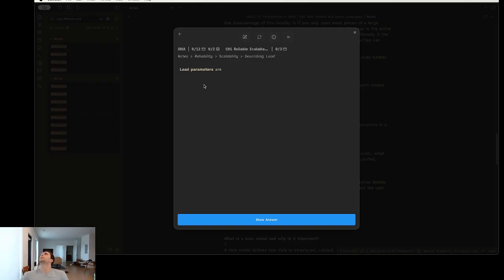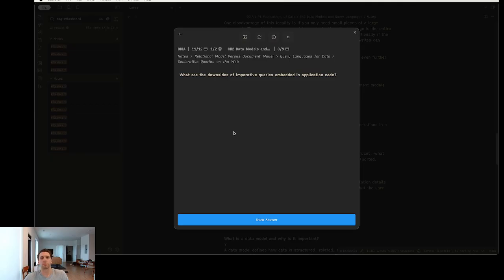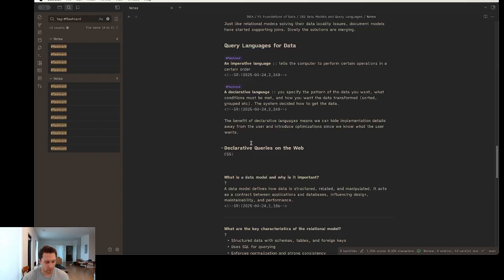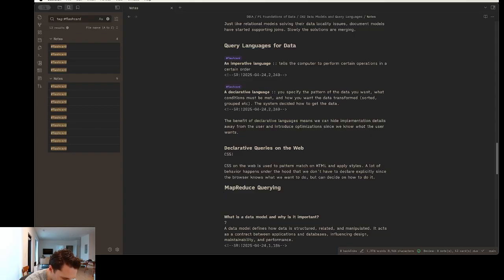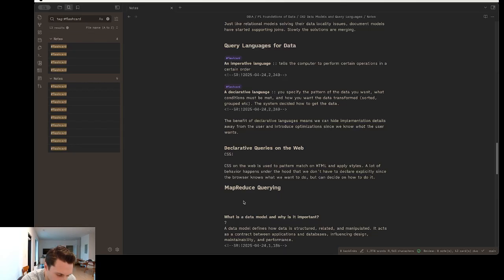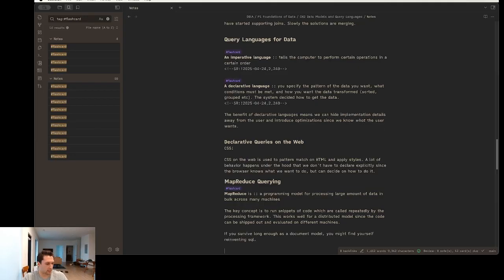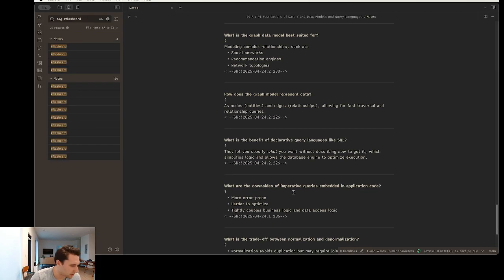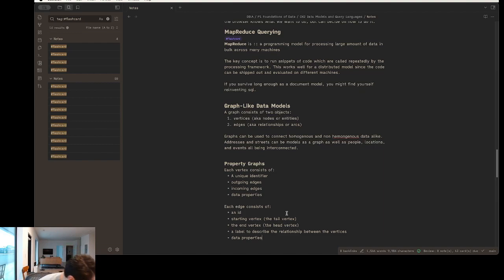221 - Learning Every Day - DDIA